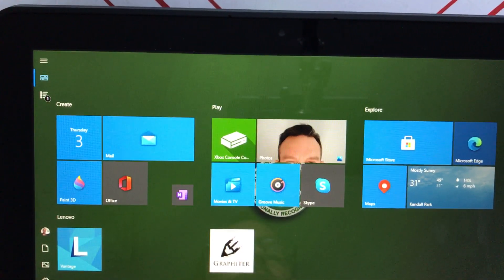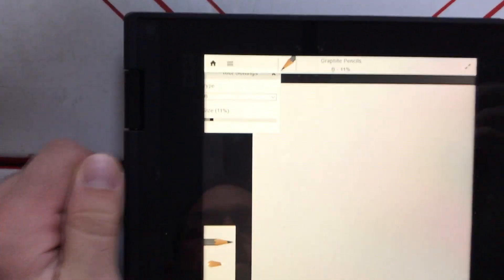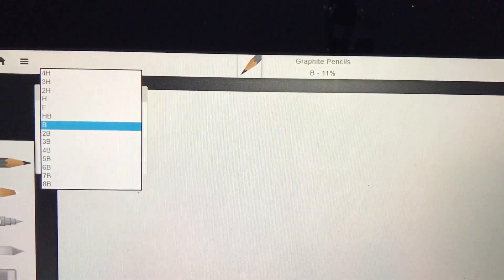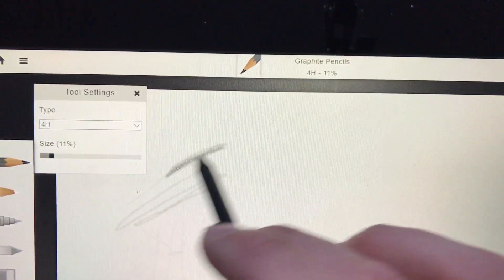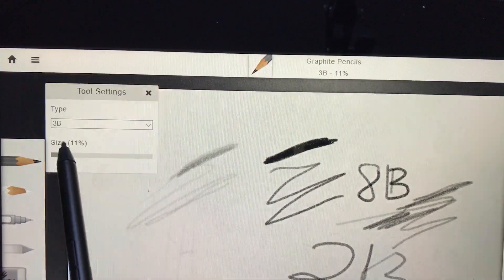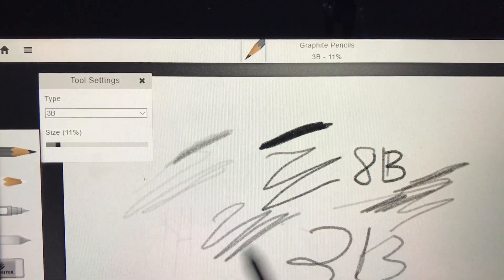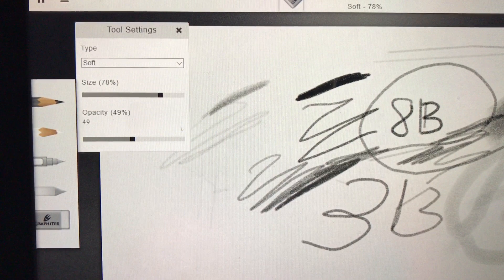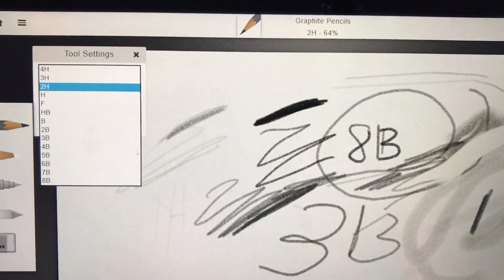Explore Graphiter App demo